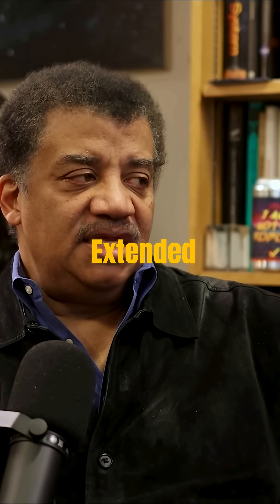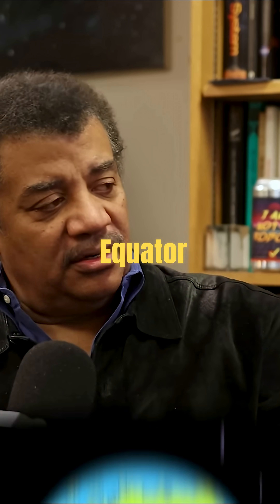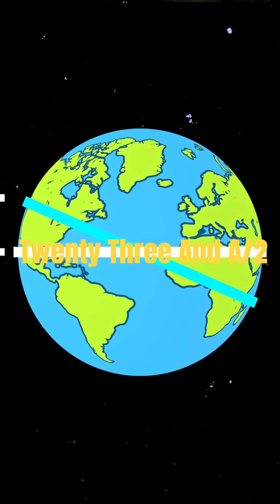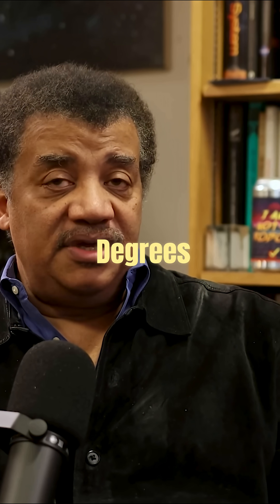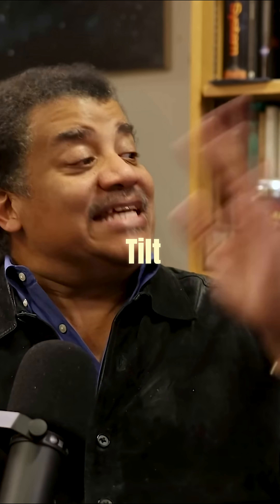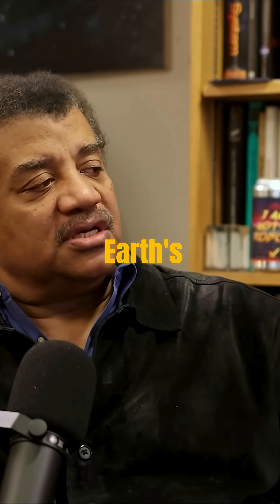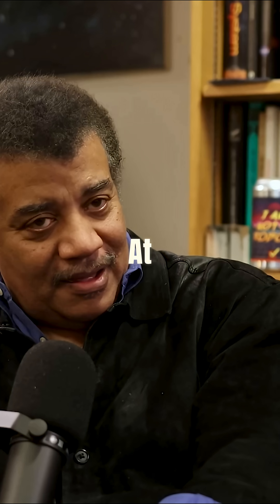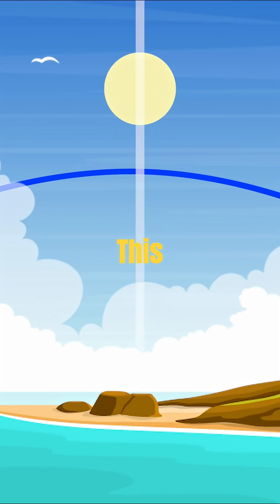Solar eclipse. Neil deGrasse Tyson.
How do we get Solar eclipse?

Neil deGrasse Tyson tells about the solar eclipse.